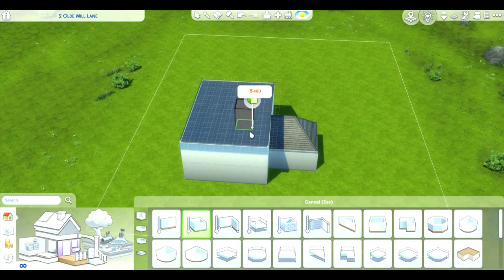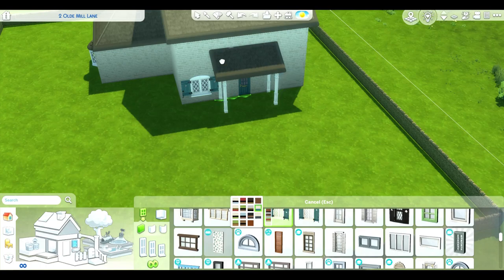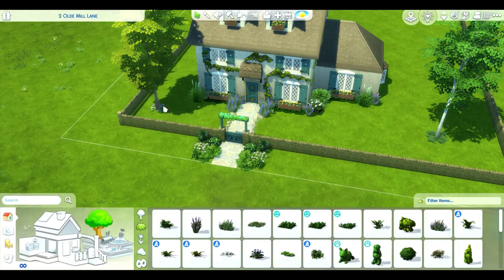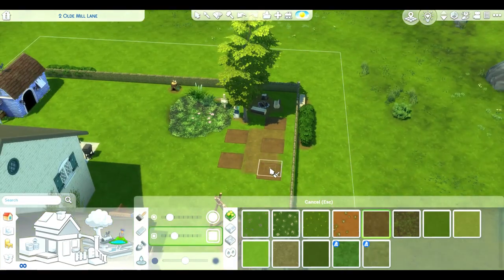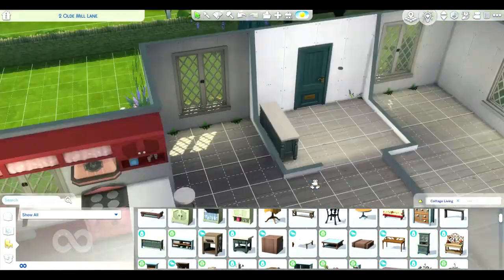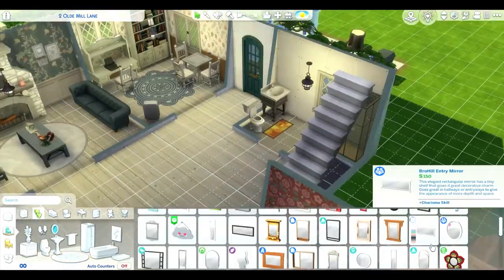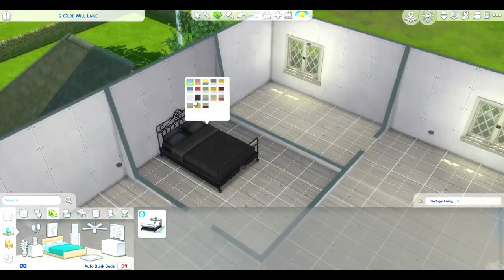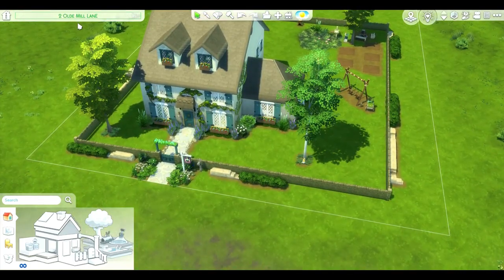2 Olde Mill Lane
Hello everyone! Hopefully you are having a great day. Today's speed build is a cute farm house in Henford-on-Bagley. Leave a comment for build ideas and more :)

Find this build and more on the gallery by searching for keelycat4.